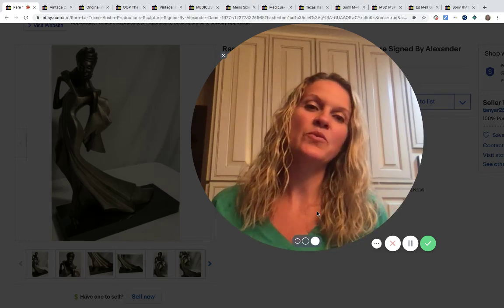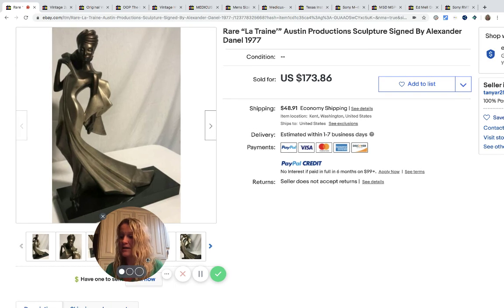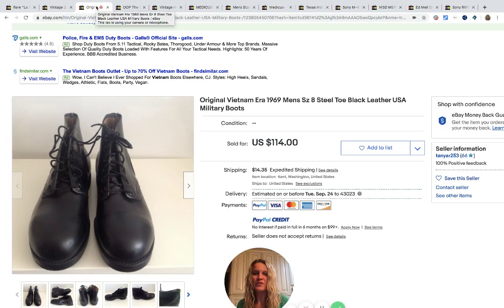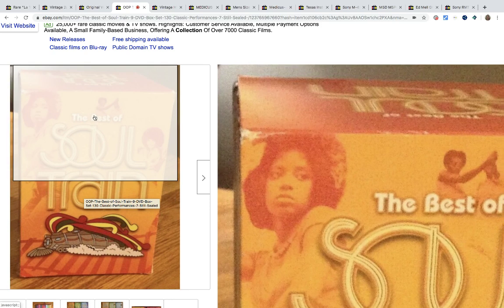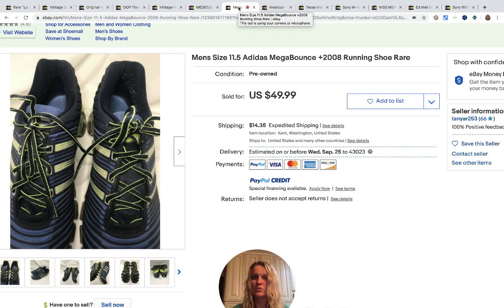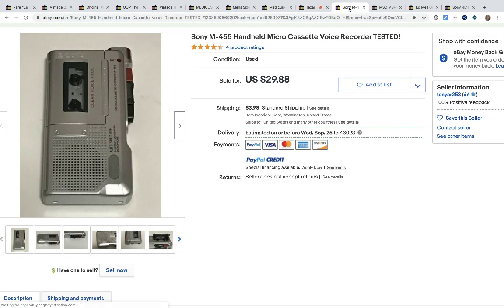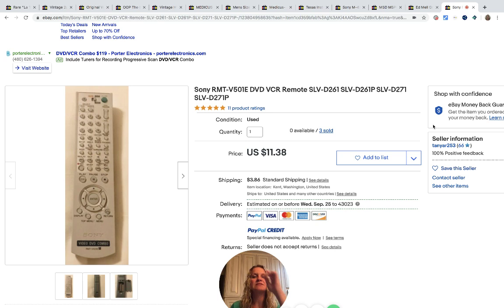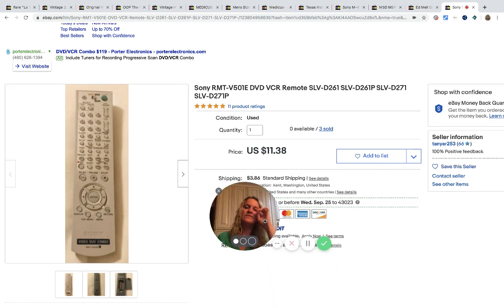Check out these BOLOs Featured ebay Reseller Mylittleshopcostore